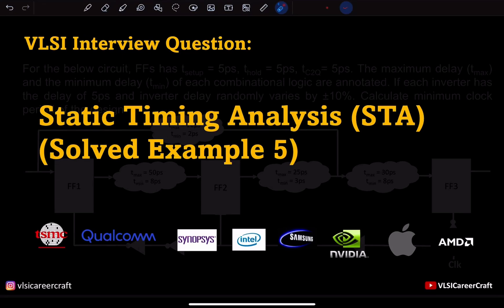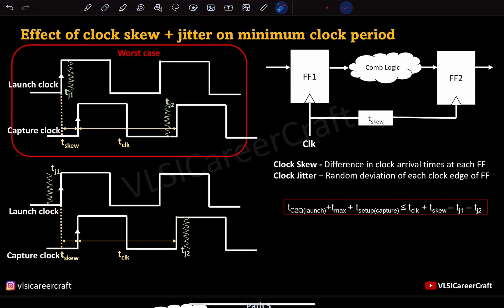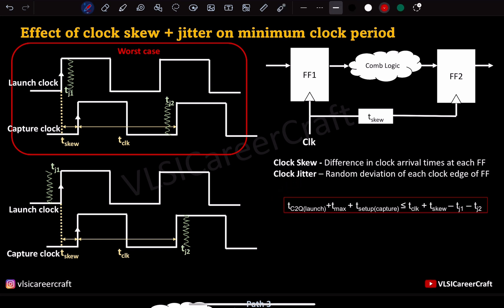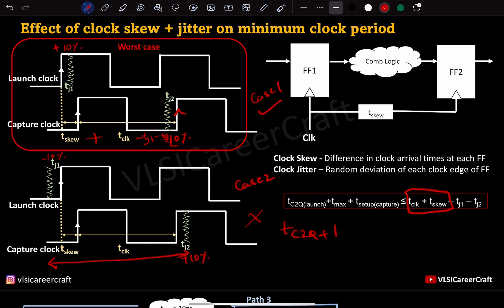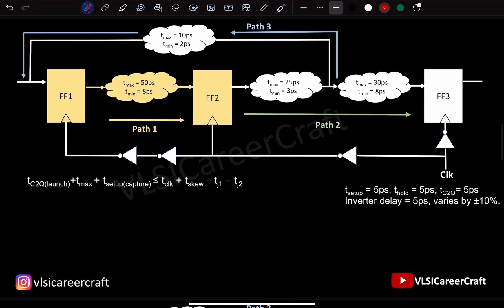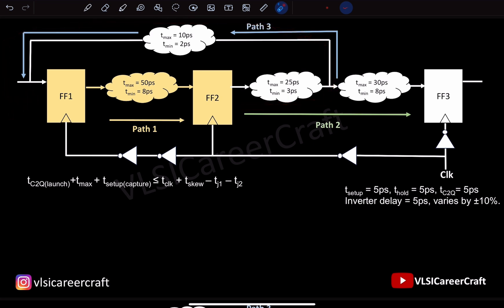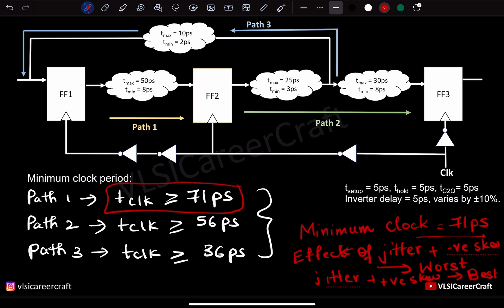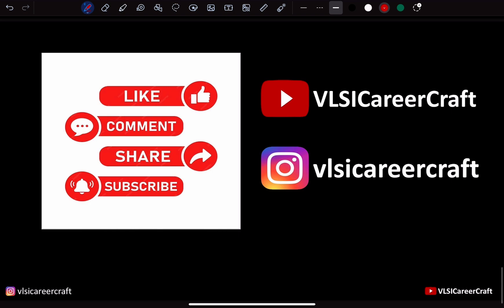VLSI Interview Question: STA Solved 5 | Effect of clock skew and jitter on setup time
Hi everyone, welcome back to another episode of "VLSI Interview Question: STA Solved"! Today, we're diving into an important topic: how clock skew and jitter affect setup time in ASIC design.

In the semiconductor industry, timing analysis is crucial at every step of designing chips. It helps us fix issues like setup violations right from the blueprint stage to the final physical design.

In this video, we'll cover:

What clock skew is and how it impacts timing.
How jitter (those tiny timing fluctuations) can mess with setup times.
Practical examples and simulations to show you how these things work in real circuits.
Whether you're a VLSI professional or a student eager to learn more about timing analysis, this video will give you practical insights that you can apply.